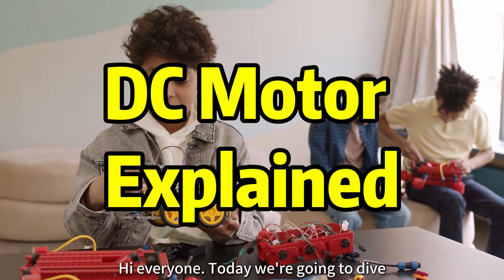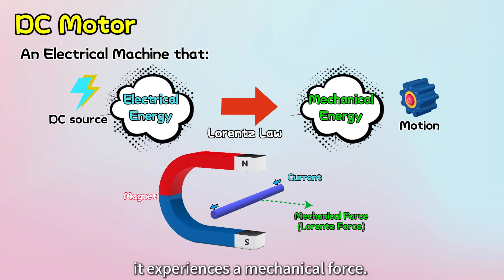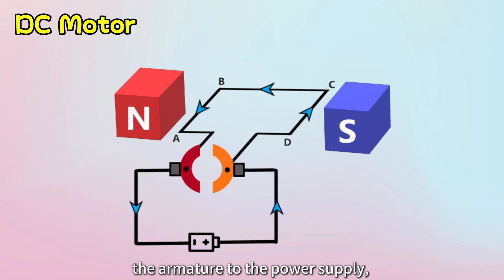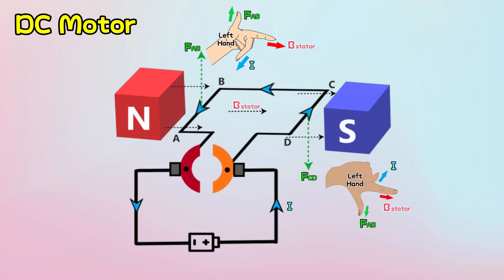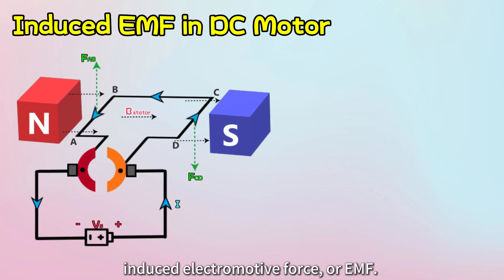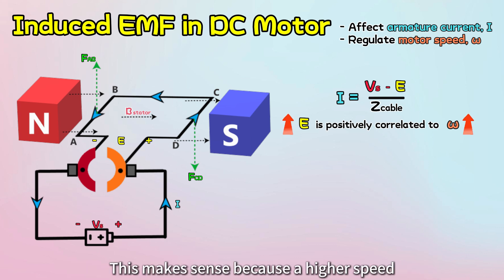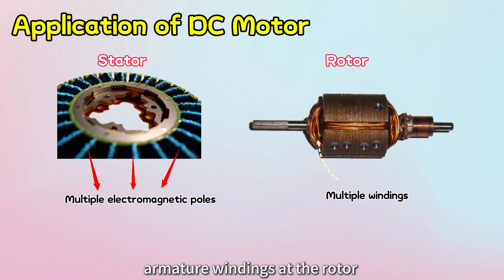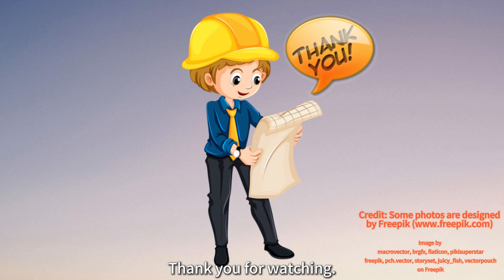How "DC Motor" Works? | DC Motor Explained - Simplified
Welcome to Electric Simplified! In this video, we will discuss about the DC motors. Ever wondered how these motors work, from their basic principles to practical applications?

Join us as we unravel the working principle of DC motors, exploring everything from Lorentz Law to induced electromotive force (EMF) step-by-step.

Don't miss out on this illuminating discussion! Thanks for tuning in to Electric Simplified – where we make the complex world of electricity easy to understand!